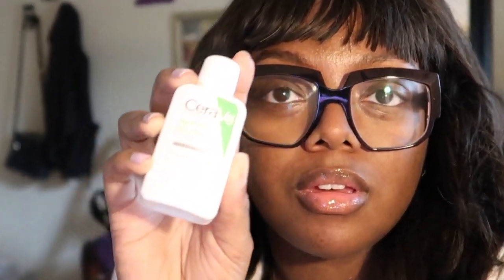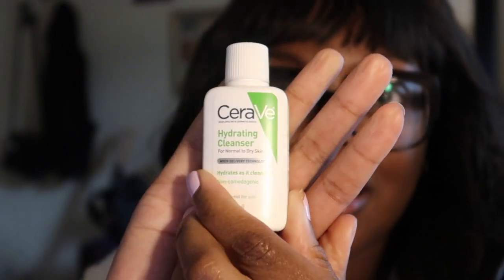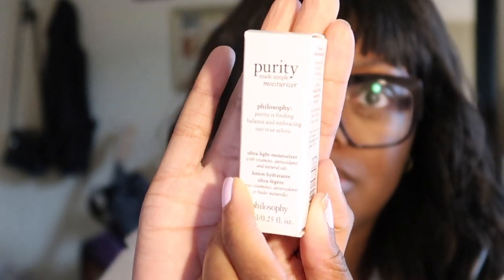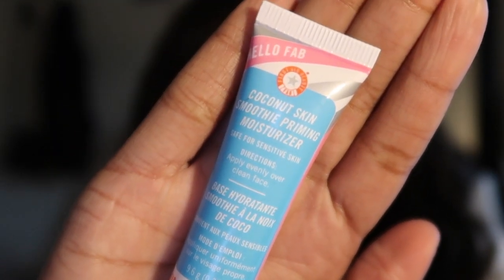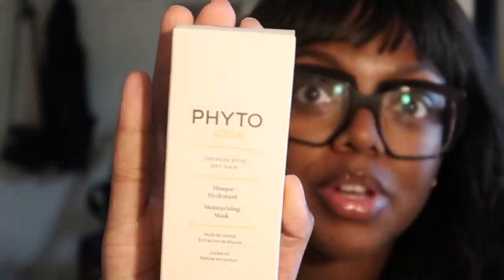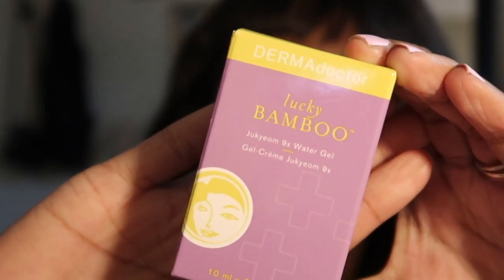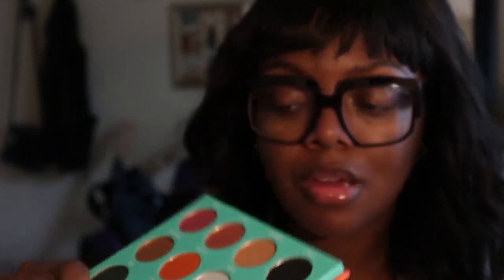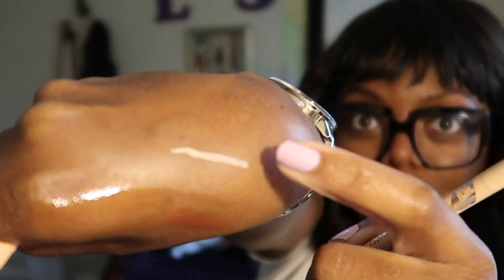ULTA BEAUTY HAUL || SUMMER 2020!!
LAST UPLOAD: Day Designer Part. Two

PRODUCTS MENTIONED:

LaVanilla Rollerball Fragrance in Vanilla Grapefruit

ELF CBD Eye Cream

Makeup Revolution Splendor Matte Bronzer

Juice Infused Lip Oil

Art Naturals Vitamin C Serum

Organic Cold-Pressed Rose Hip Seed Oil

Colourpop Lippie Pencil in BFF3

NYX Butter Gloss in Praline

Juvia's Place Serafina Blush

Essence Extreme Lasting Eye Pencil in Silky Nude